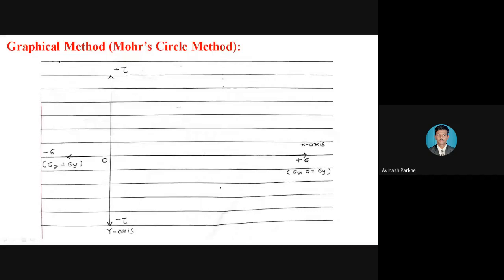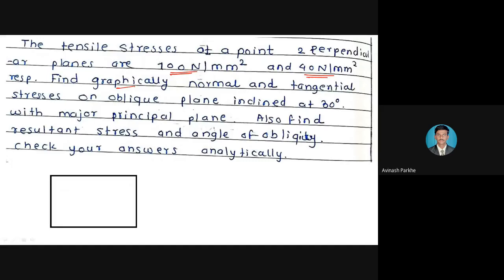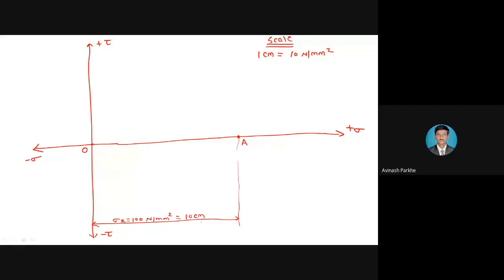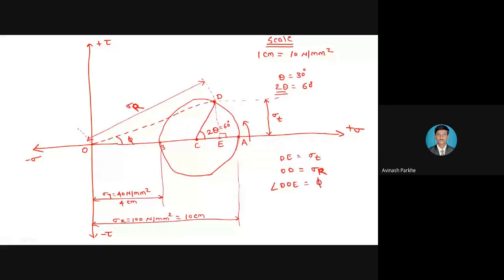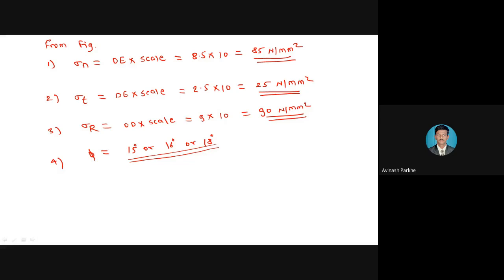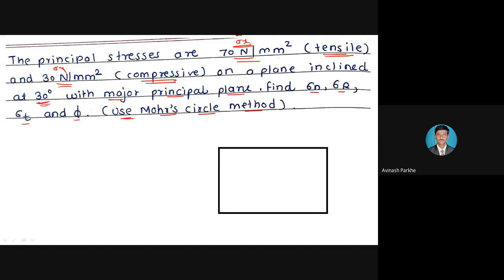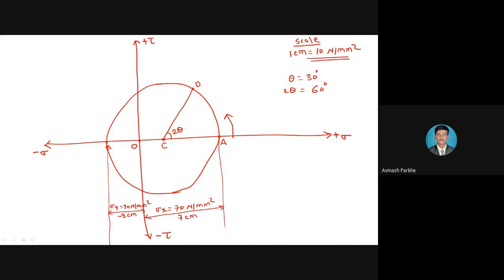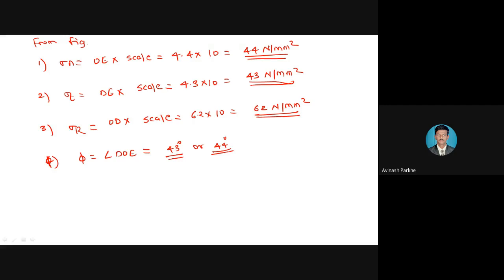CH 3 Principal Stresses & Strains L 6